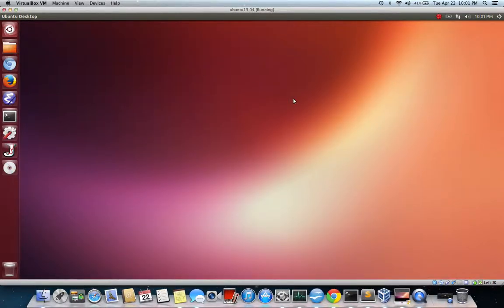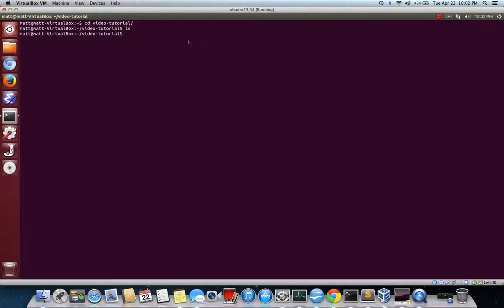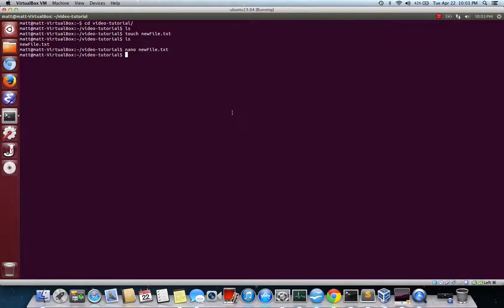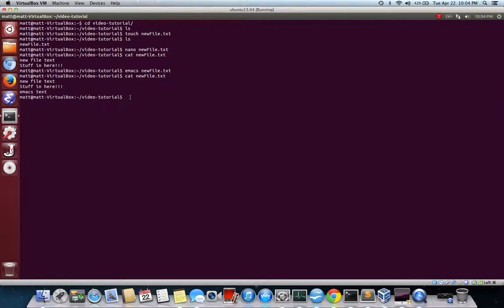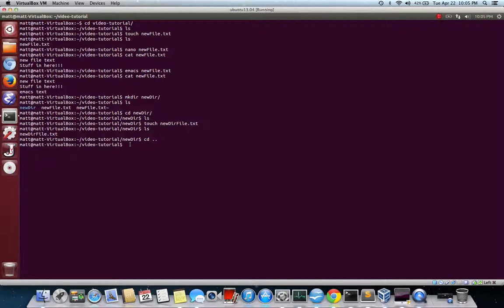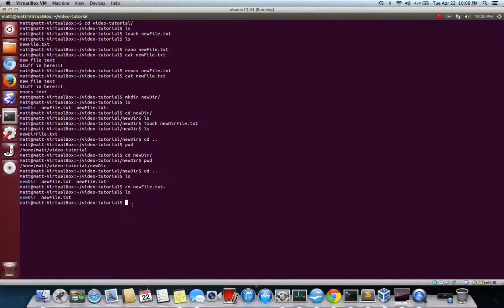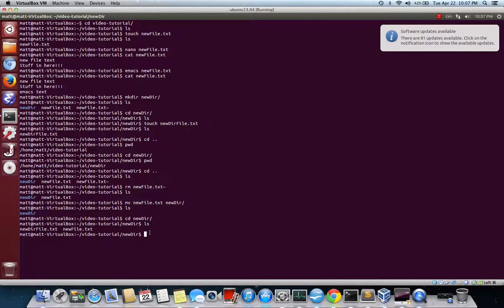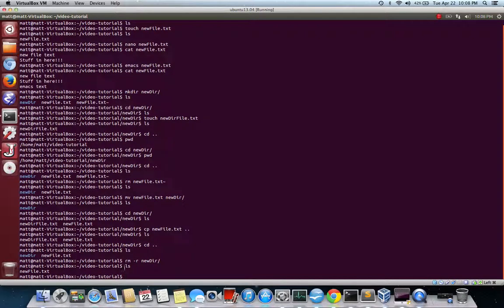Linux Terminal Beginner Basics Tutorial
Here are a few basic terminal commands such as cd, ls, mv, cp, touch, rm and etc.